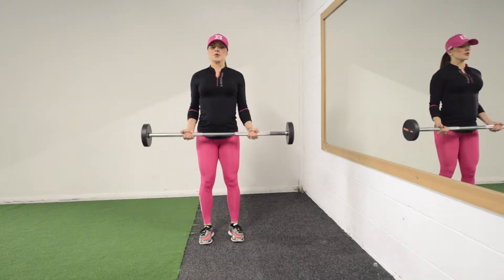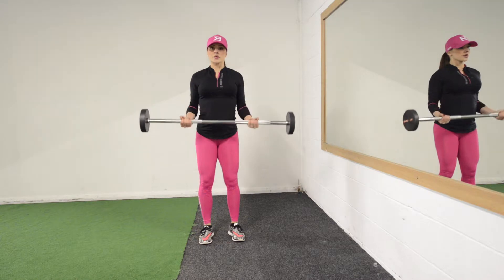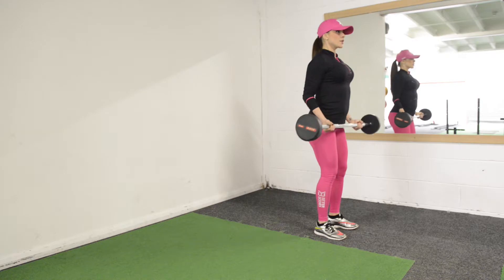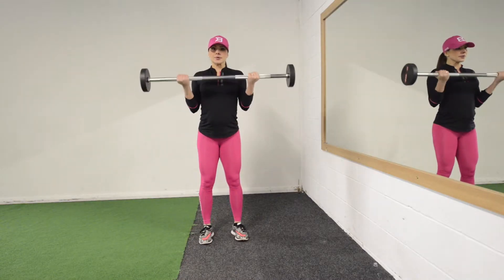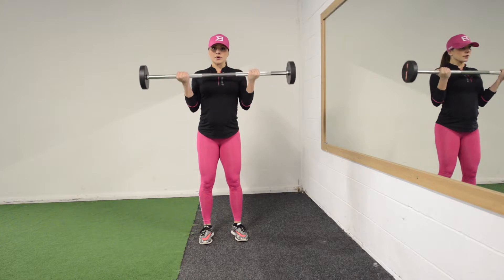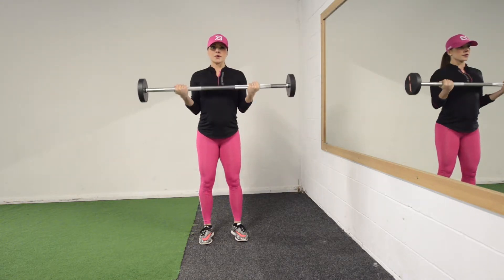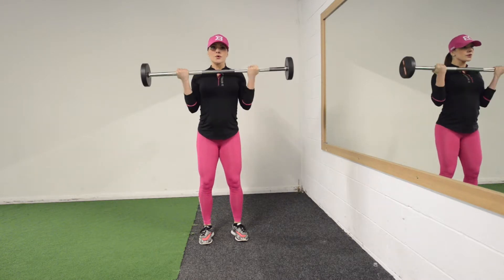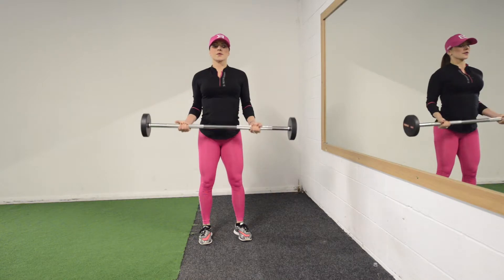Barbell Curls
FREE WORKSHOP– Have you tried many different diets and workout plans, but now it seems like nothing works anymore?
Are you scared of trying yet ANOTHER plan that promises you ALL the results, but it only leaves you exhausted and hungry ALL THE TIME!

If this sounds like you, make sure you check out my FREE training before you give up!
The Impatient Mom's Plan to a THINNER, LEANER, and STRONGER BODY
(without starving or spending hours in the gym)

COACHING. Looking for step by step guidance from someone who not only talks the talk, but walks the walk? Want to look leaner, stronger and more confident without sacrificing quality time you’re your family and loved ones?
Then Nathalia’s personalized coaching program is exactly what you need!
Nathalia and her team are accepting applications now to work with us 1:1. (Limited availability)
Serious inquiries only pls.